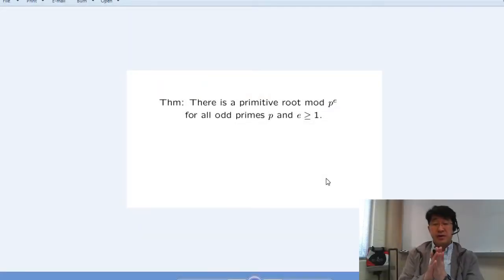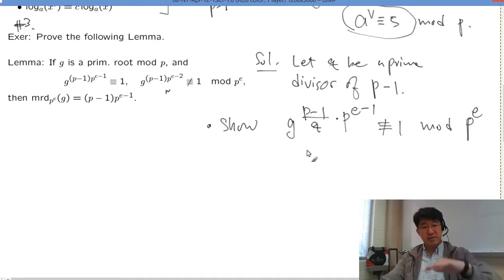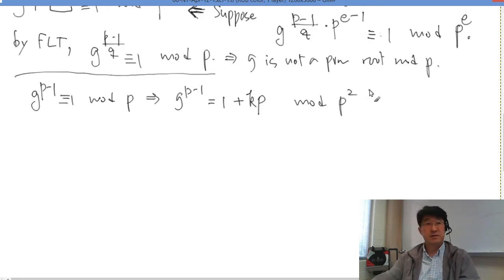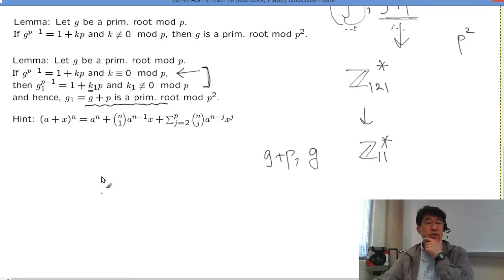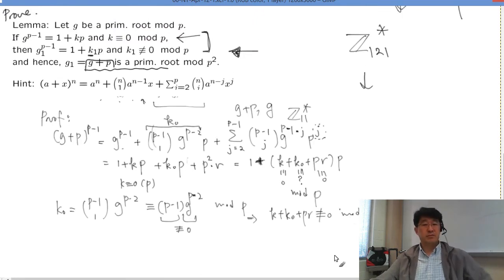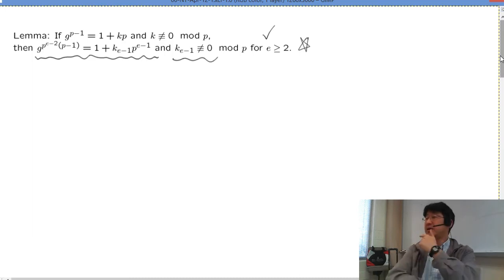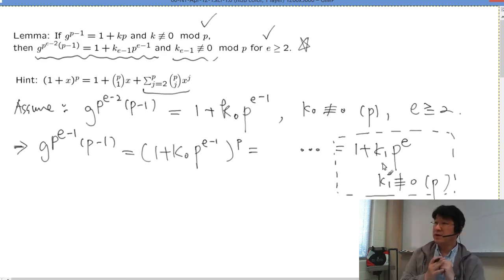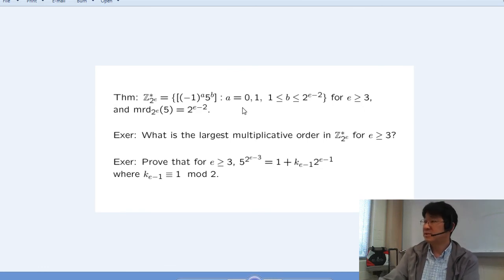Primitive Root mod Prime Power